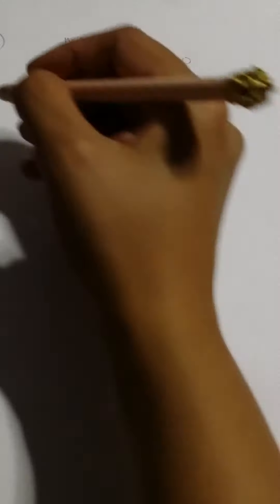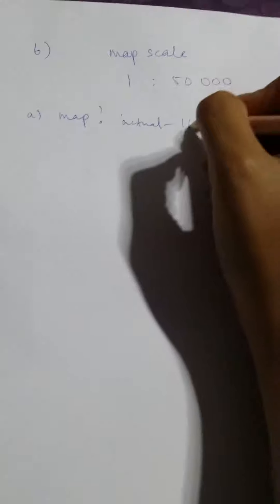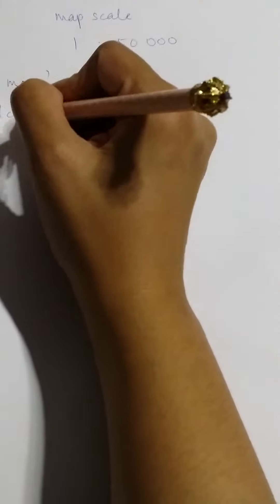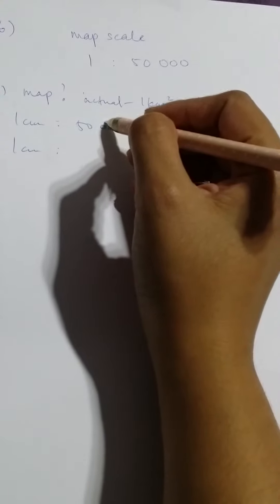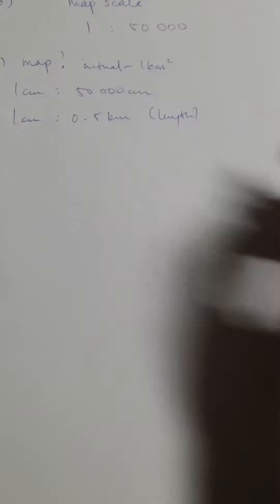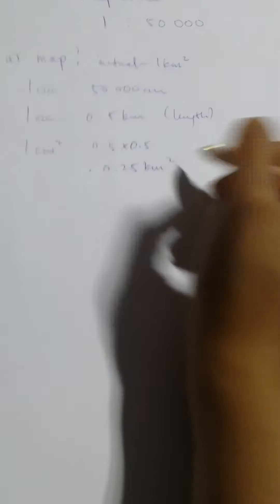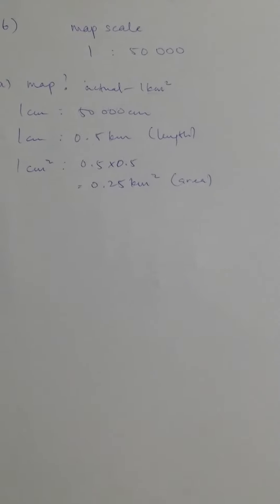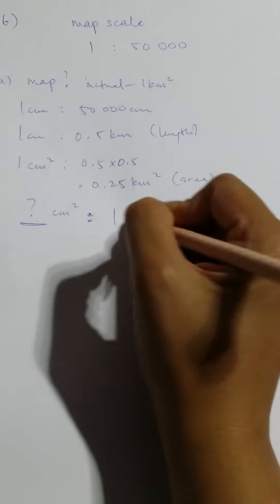Map scales: Area (1)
Ex 1.1 qn 6(a)